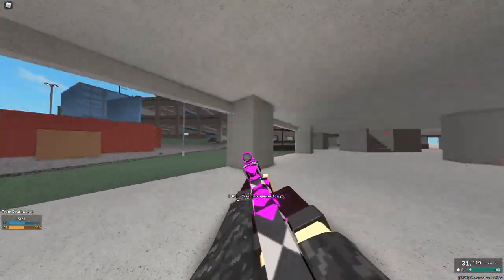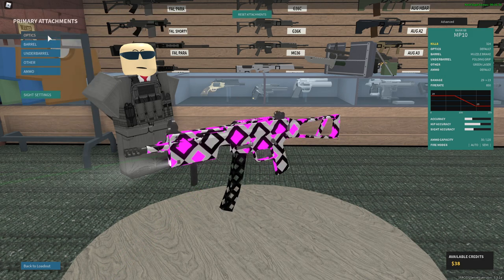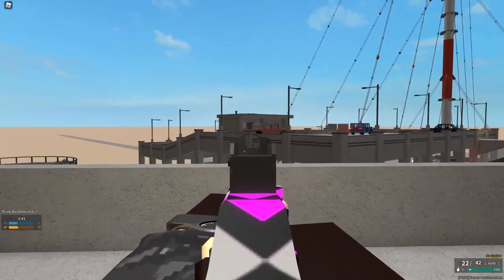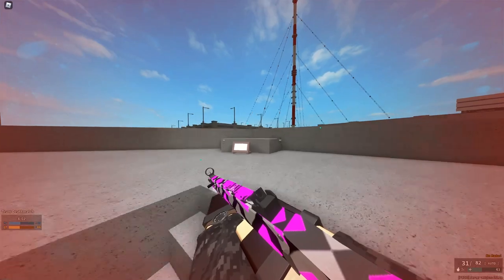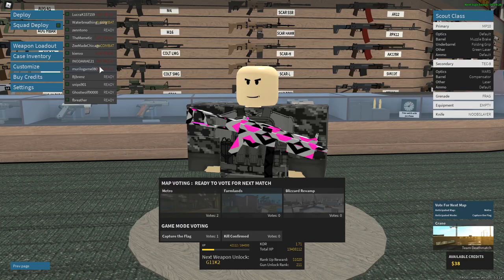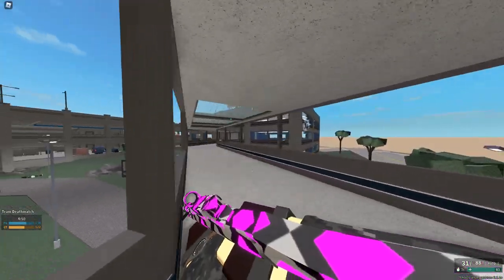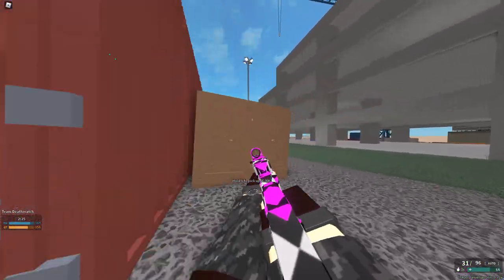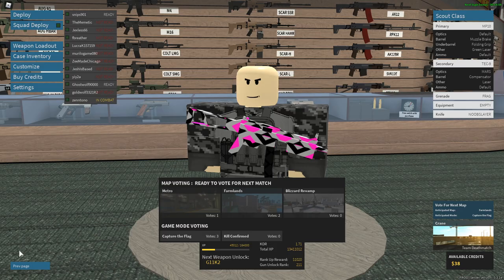actual no recoil setup in phantom forces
What are your no recoil setups?

Side note: my account in the server is ONLY for talking
in the server. I will NOT be adding or DMing people from it.

It is only used to enhance the viewing experience of the video and is not
intended as nor used as a reupload or to make profit directly from the OC's work)